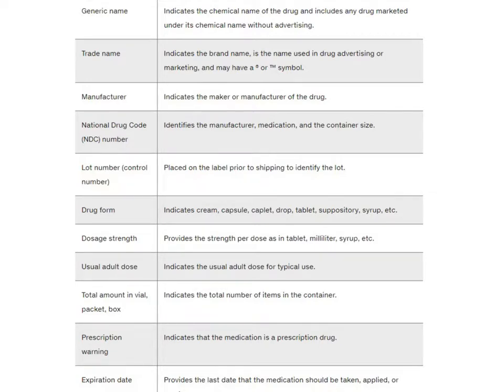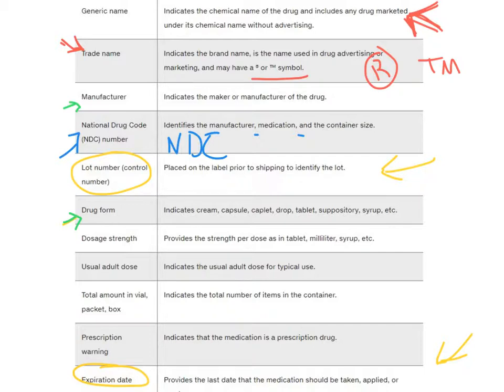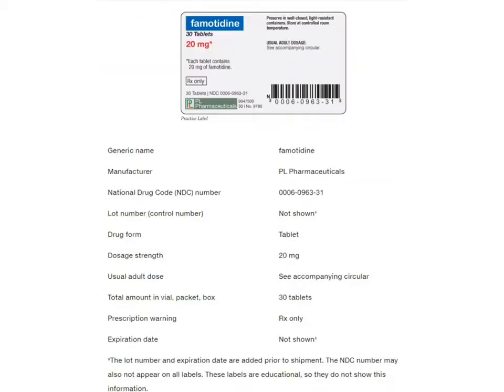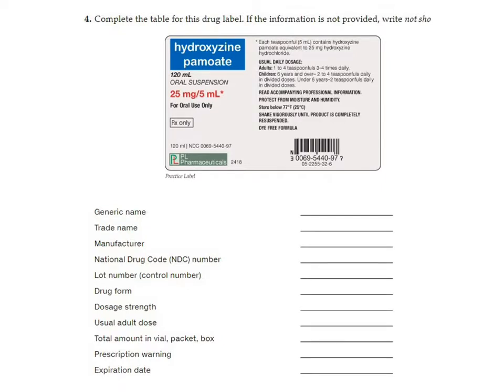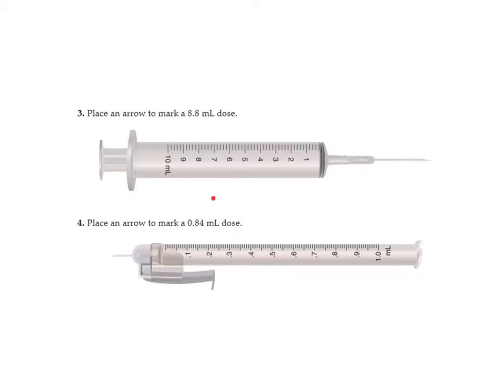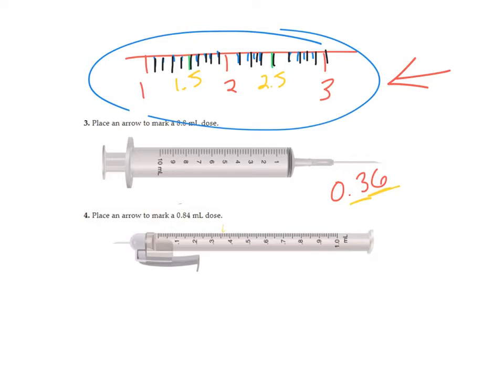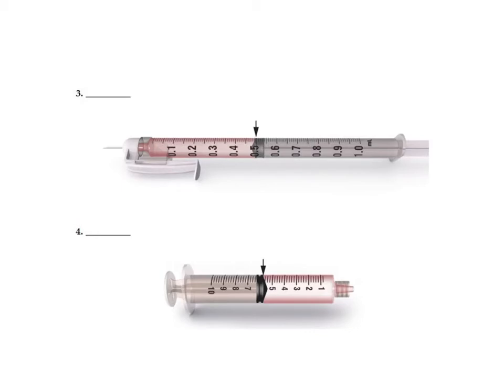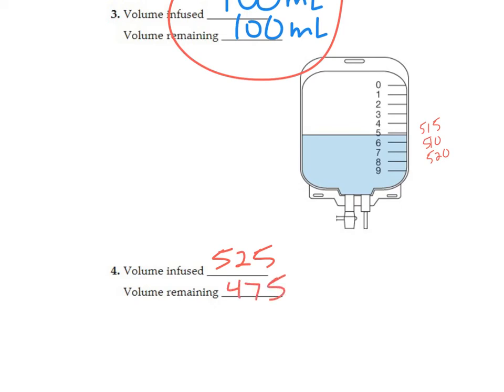MED110 Chapter 10